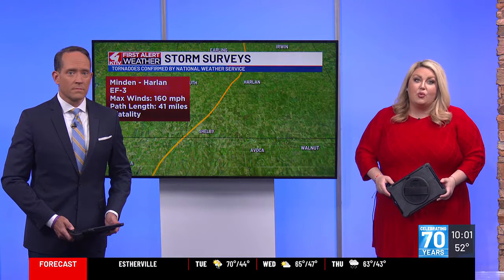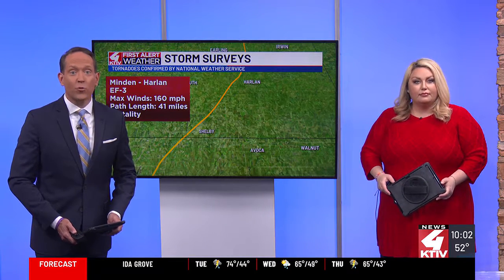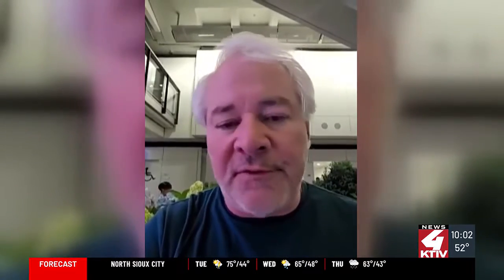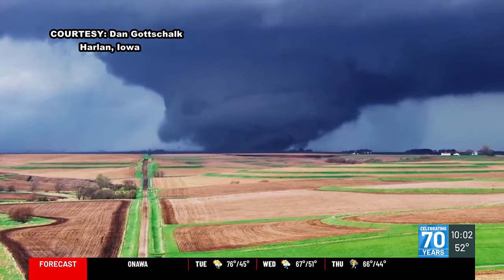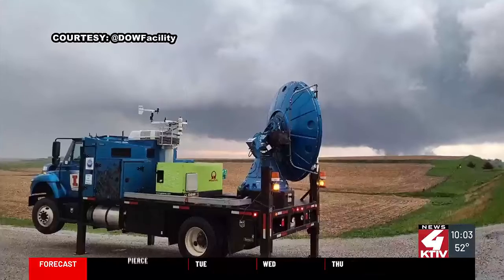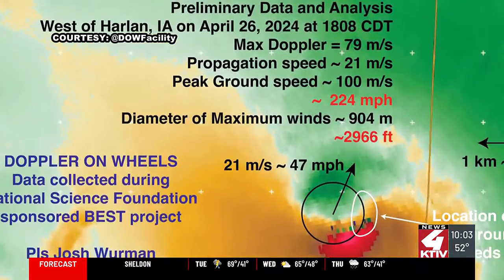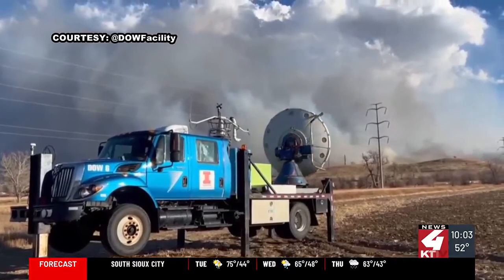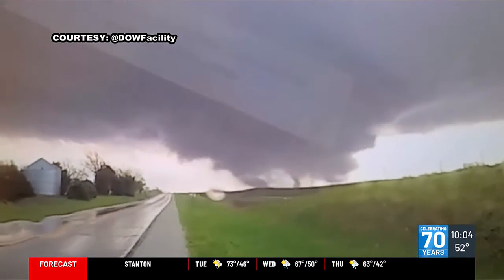Doppler on Wheels BEST project surveyed Friday’s tornadoes, aims to improve weather warnings